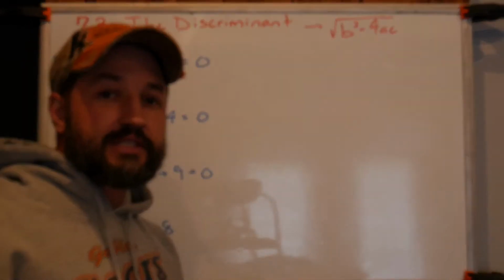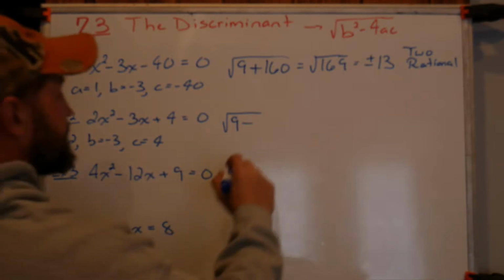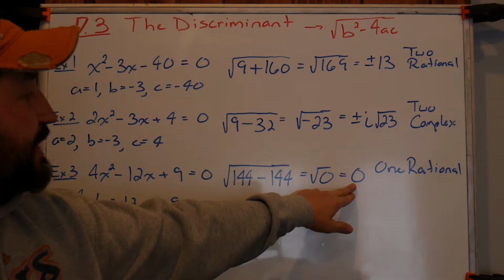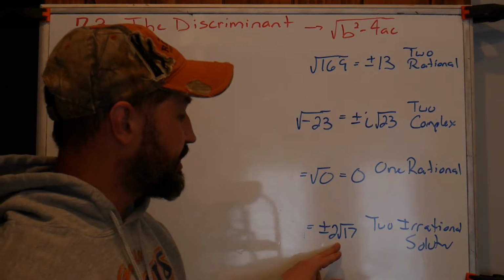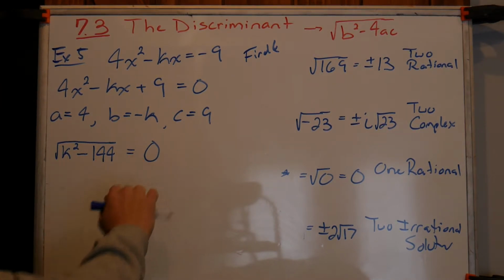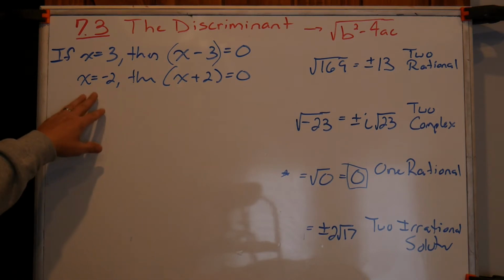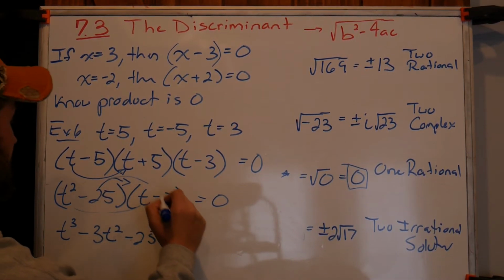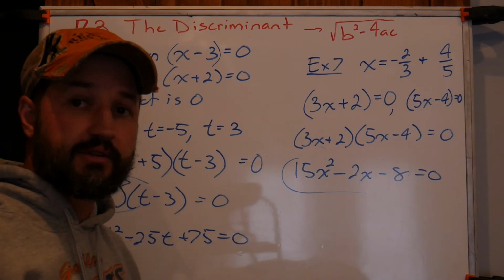Section 7.3: The Discriminant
Here, I work through a few examples that show how the discriminant determines how many, and what type of, solutions we have. Also, I work through two examples to show how we can build equations from given solutions.